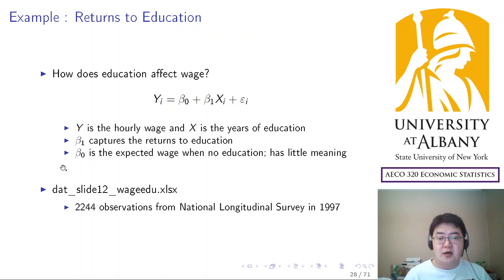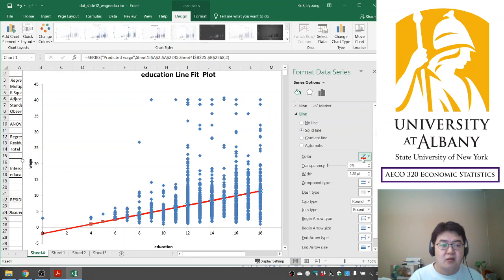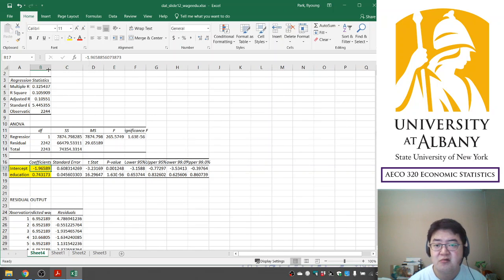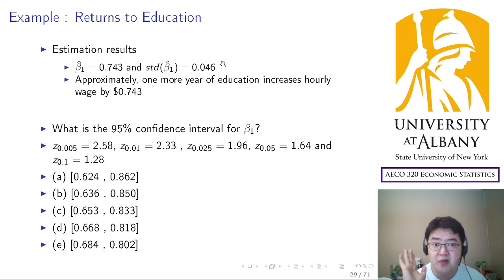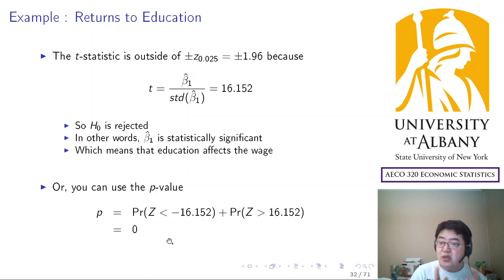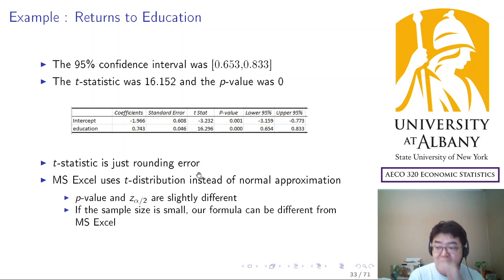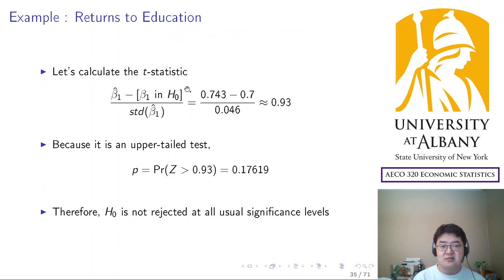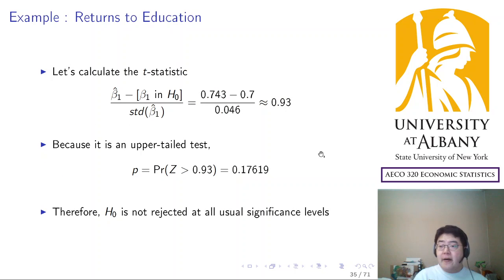Ch.12 Regression (1- 5)